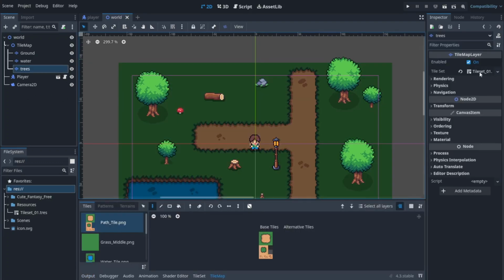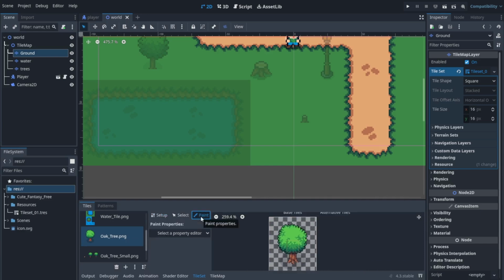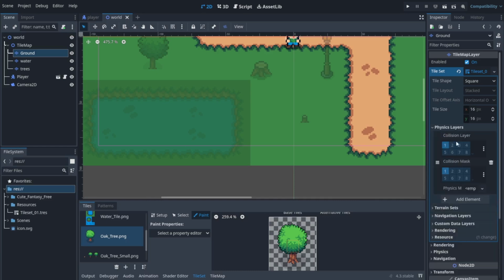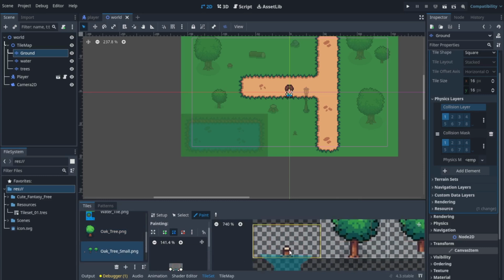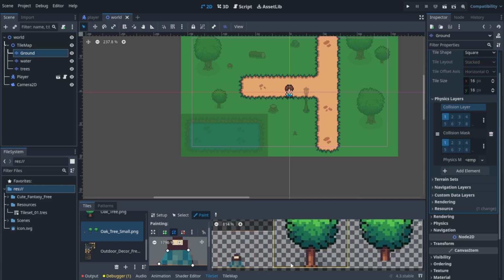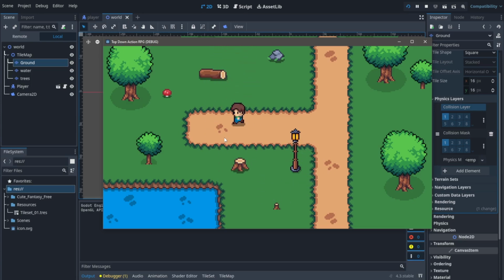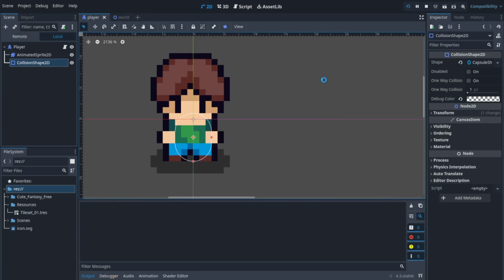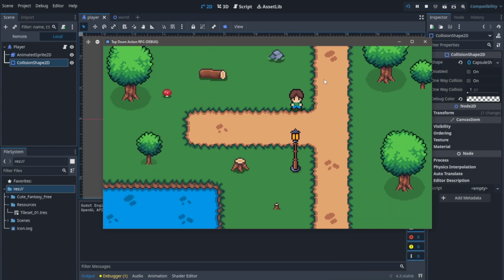how to create tilemap collisions | Godot RPG #04